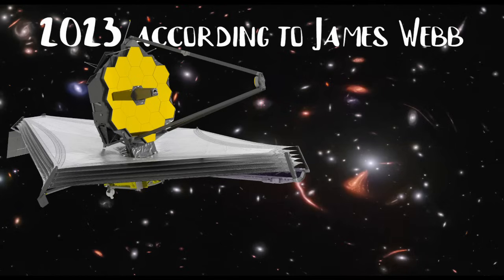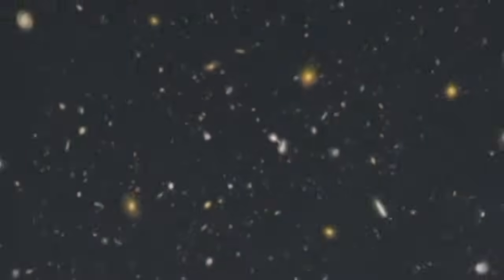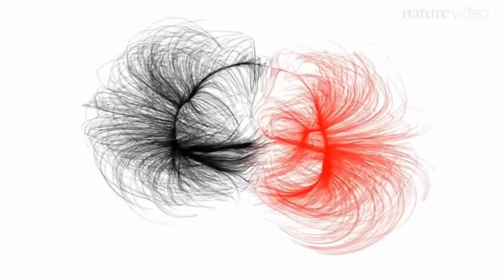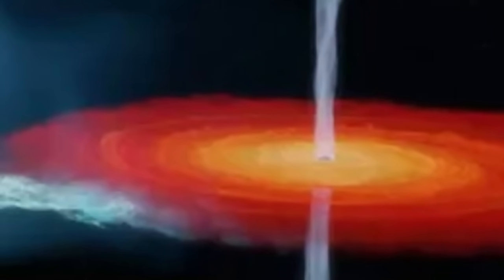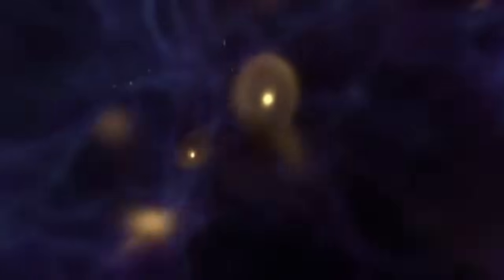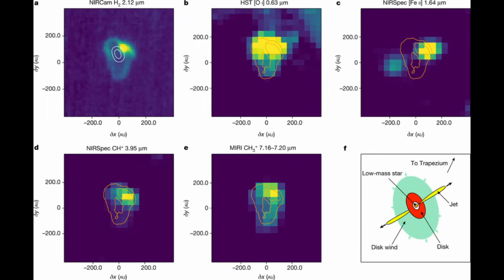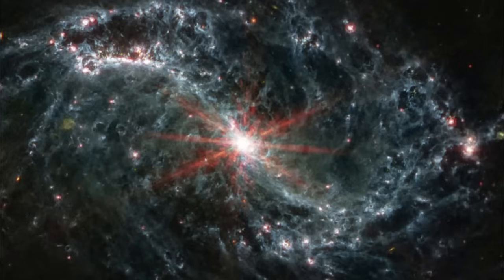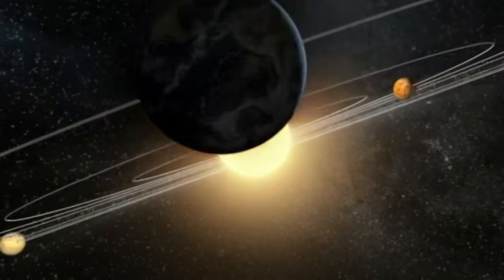2023 According to the James Webb Telescope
In the first part of my annual retropective, I look back on the universe as observed this year by the James Webb Telescope